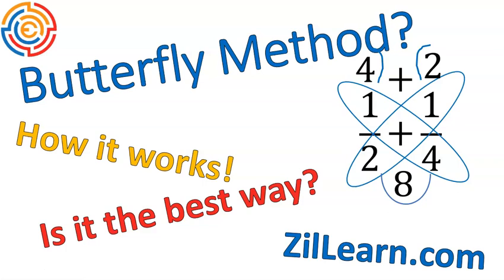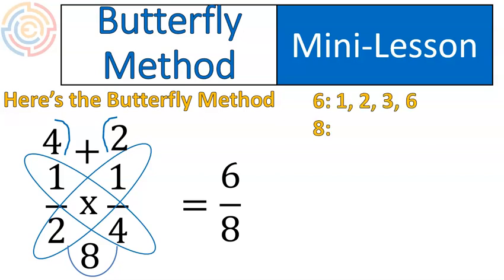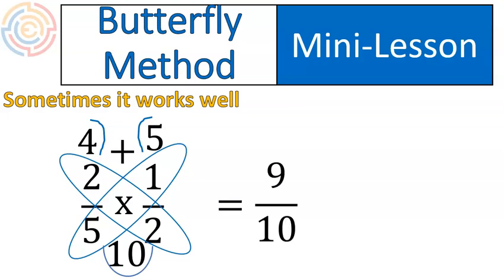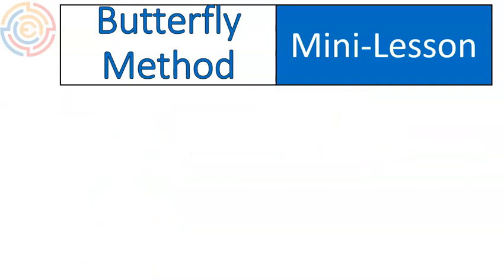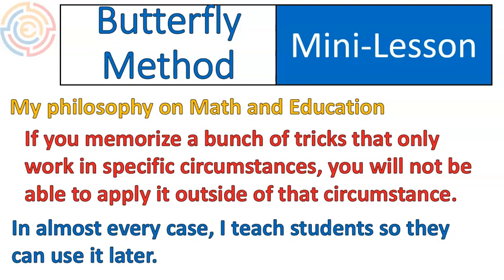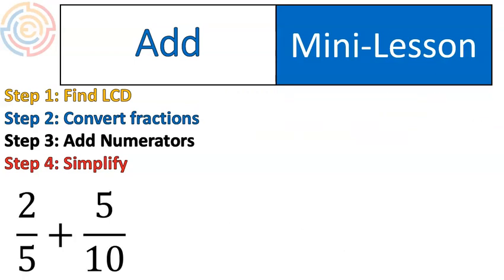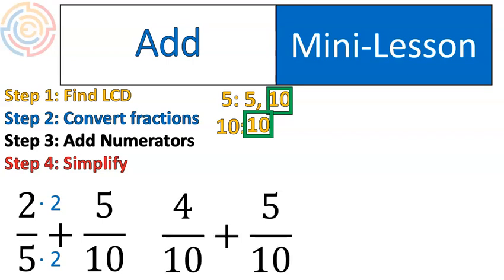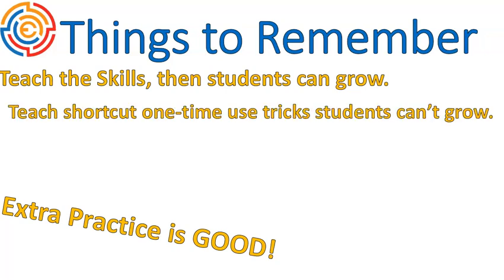Butterfly Method | Does it Stifle Student Growth?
For free visual lessons on what multiplication and division look like with extra activities, quizzes and practice, check out my account on ZilLearn

This site takes the standard video to the next level with activities, assignments and quizzes. And it's free which is super nice!